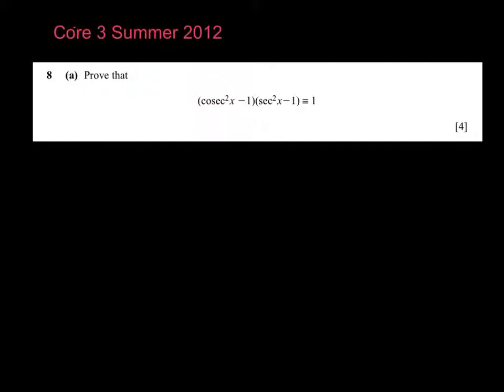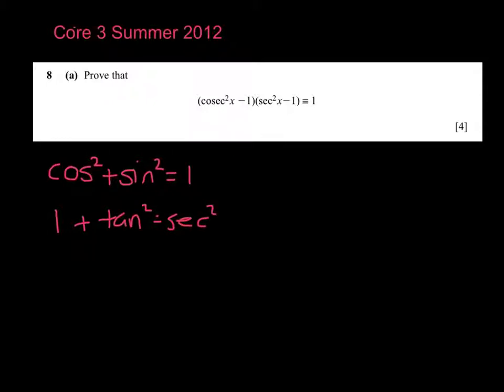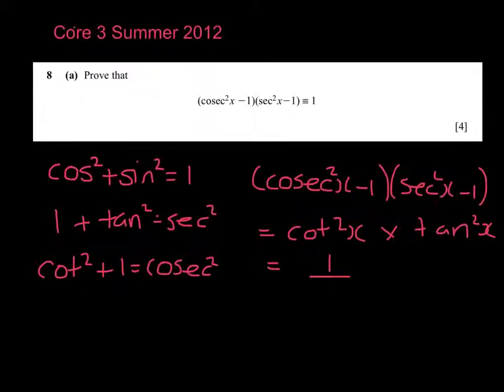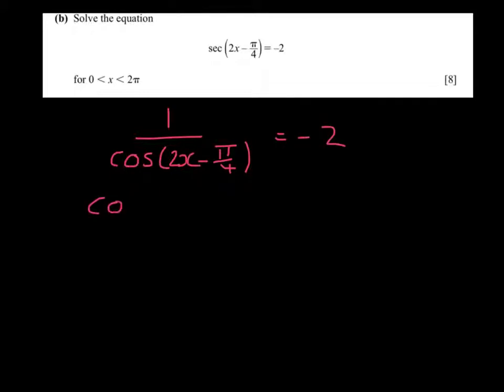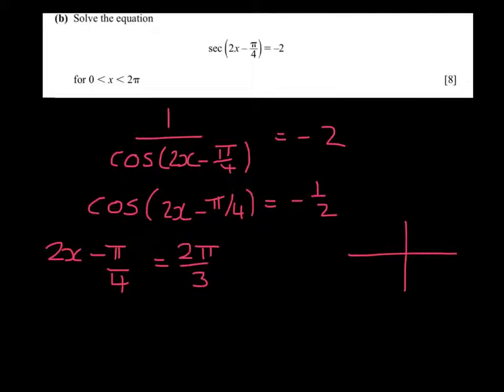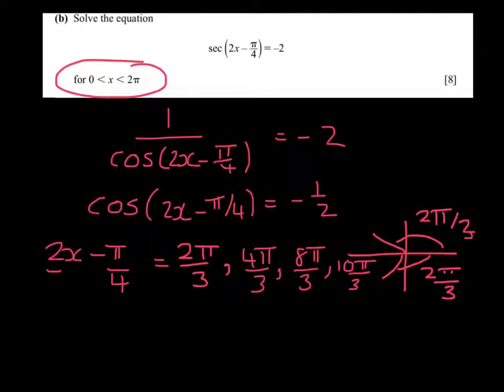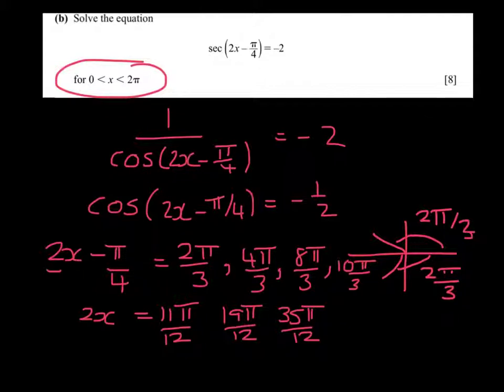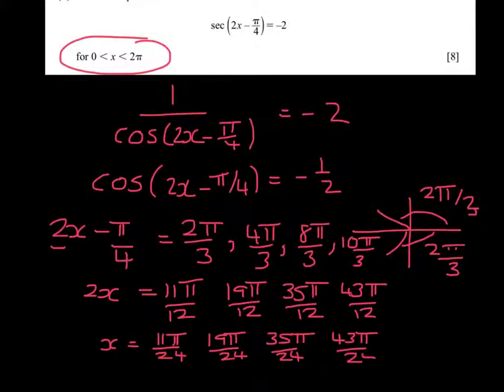core 3 summer 2012 Q8 trig identity & equation